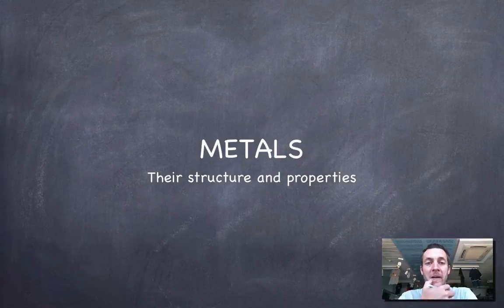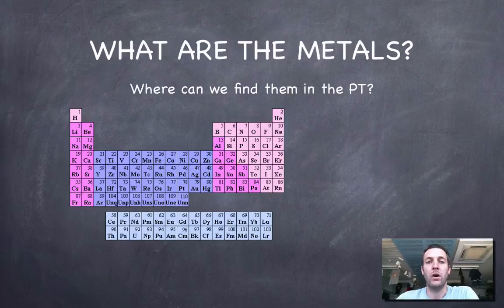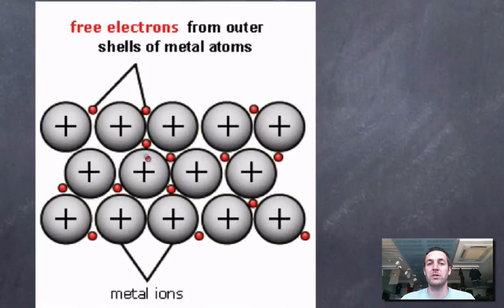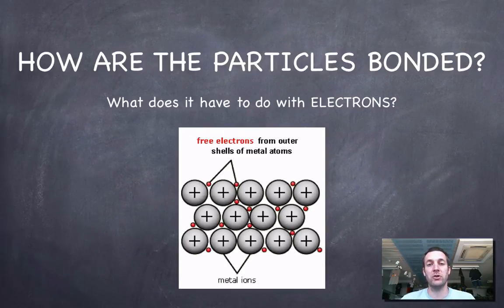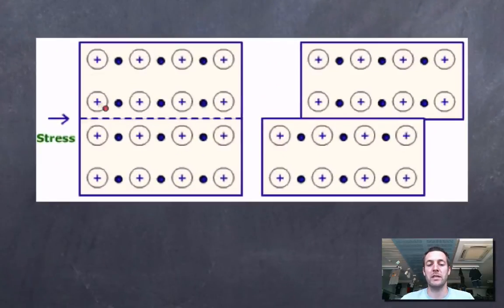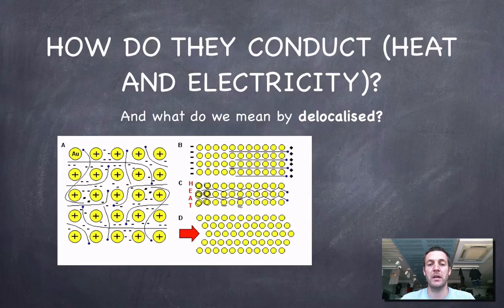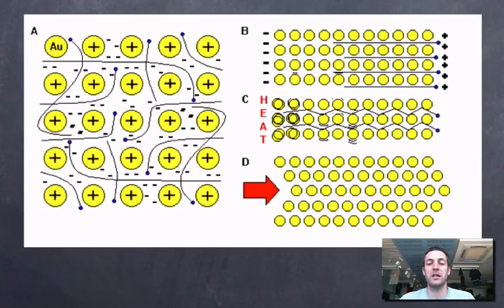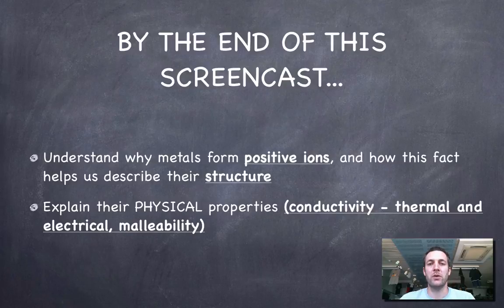2 Metallic Bonding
2nd in a series of films covering the SL Bonding topic from the IB Diploma chemistry course. Here we look at how the physical properties of metals can be explained in terms of the way in which particles are arranged in a metallic lattice.